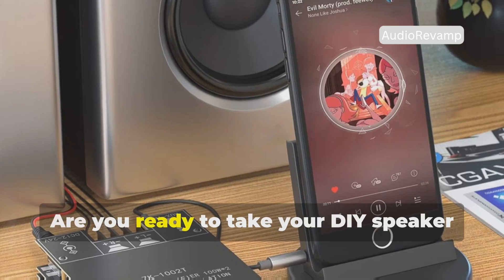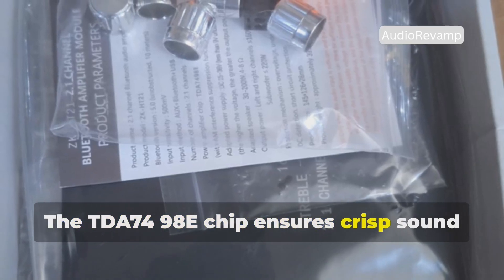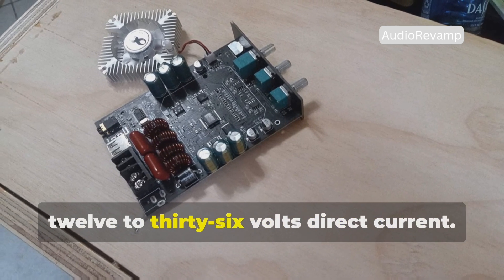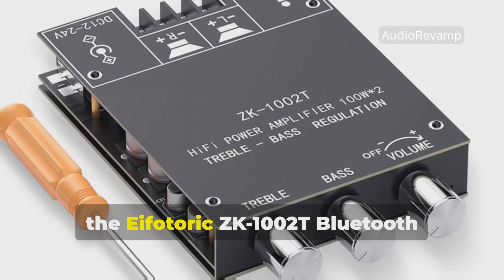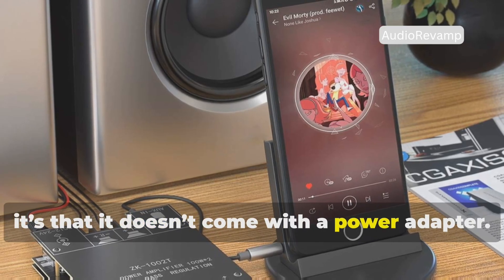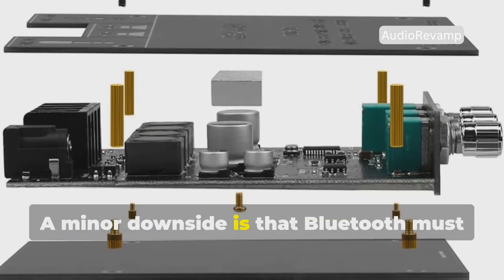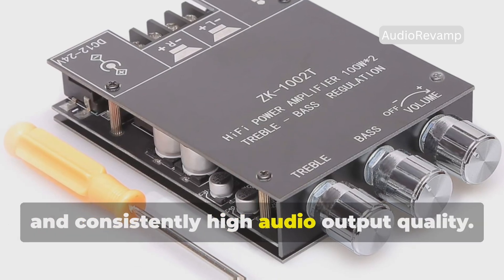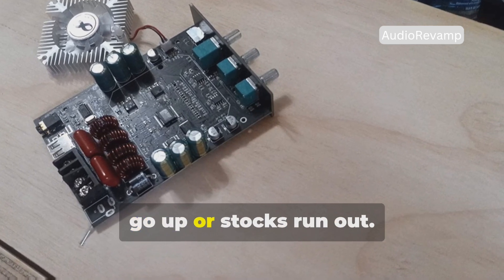Top 5 Best Amplifier Boards Under $500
Looking to boost your sound without breaking the bank? In this video, we reveal the Top 5 Best Amplifier Boards Under $500 that deliver crystal-clear audio, reliable power output, and top-tier performance — all at a price that makes sense for budget audiophiles and DIY enthusiasts!

Whether you're building a custom sound system, upgrading your home theater setup, or enhancing your car audio project, these amp boards offer incredible wattage, efficiency, and versatility for the price.

Check the Amazon links below for EXCLUSIVE DEALS!
00:00 Introduction
00:39 #5. Hosyond TDA7498E Bluetooth Amplifier Board
02:00 #4. DAJUNGUO T220HS Power Amplifier Board
03:20 #3. Eifotoric ZK-1002T Bluetooth Amplifier Board
04:30 #2. ARRAROWN ZK-1002T Bluetooth Amplifier Board
05:44 #1. DAMGOO ZK-1002T Amplifier Board
07:14 Conclusion

What You’ll Discover in This Video:

-Best Class D and Class AB amplifier boards under $500

-High-power amp boards for home and car audio builds

-Most efficient amplifier boards with clean sound output

-Compact and powerful boards perfect for DIY projects

-Our #1 pick for the best performance-to-price ratio

Amp Up Your Audio Game:

These boards are ideal for DIY sound systems, home subwoofer setups, and car audio enthusiasts who want pro-grade sound without spending a fortune!

Some of the links in this video description are affiliate links, which means if you click on the link and make a purchase, I may receive a small commission at no additional cost to you.

Please note that certain portions of the footage in this video are not original content produced by Audio Revamp. Instead, they consist of stock footage obtained from various sources, including manufacturers and other relevant sources.

This video contains claims, guarantees, and specifications from the manufacturer, not Audio Revamp. We cannot be held responsible for third party claims. If you have concerns about a product claim, please contact the vendor directly. We only provide useful information.